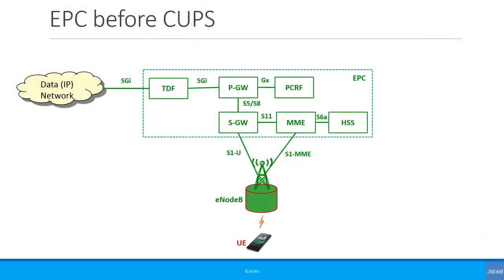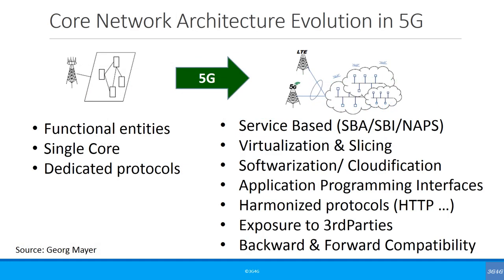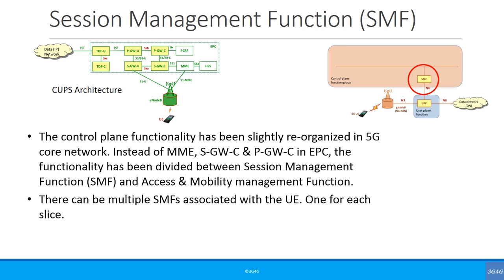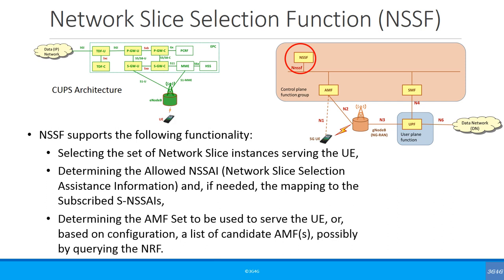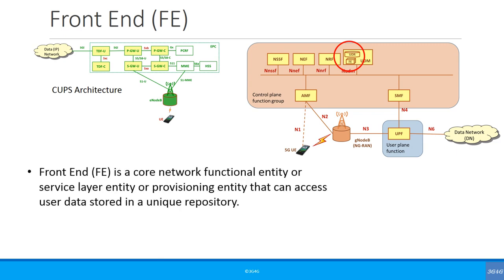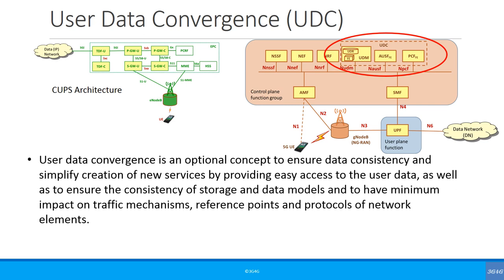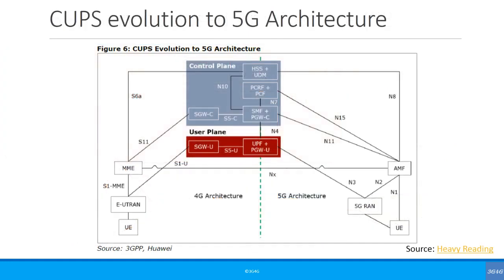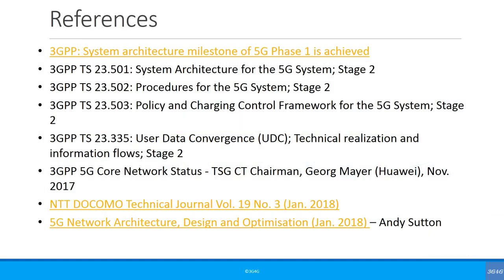Advanced 5G Service Based Architecture SBA